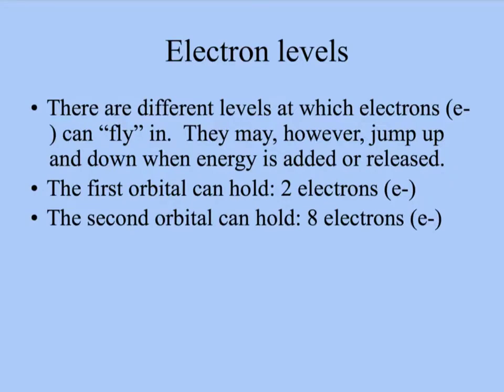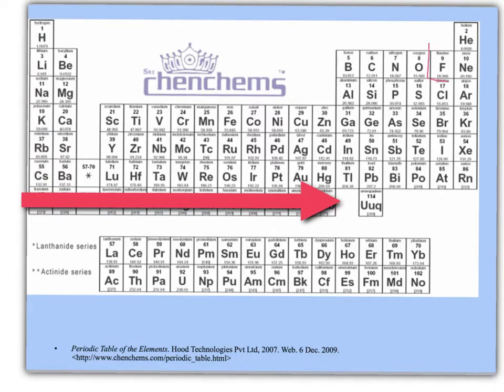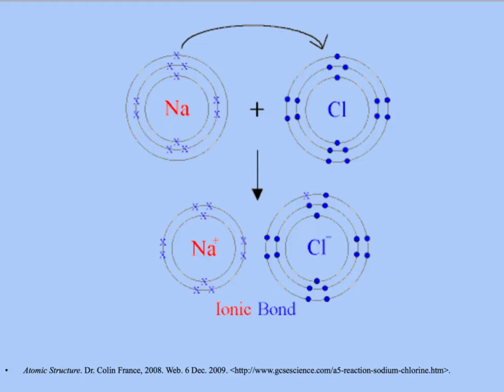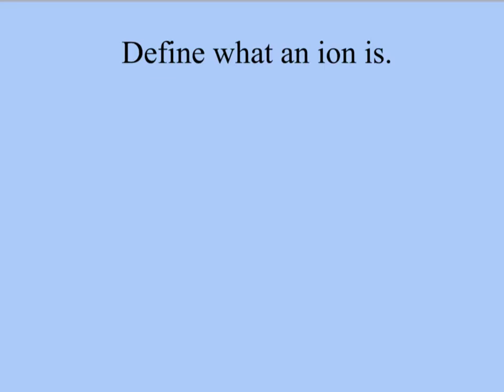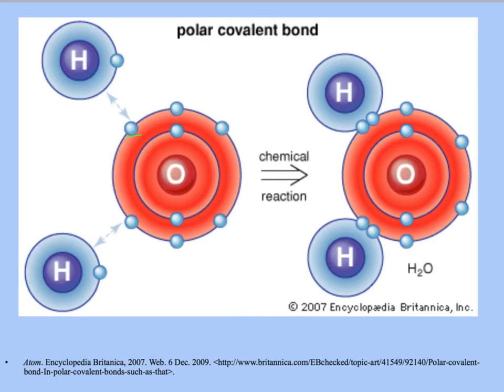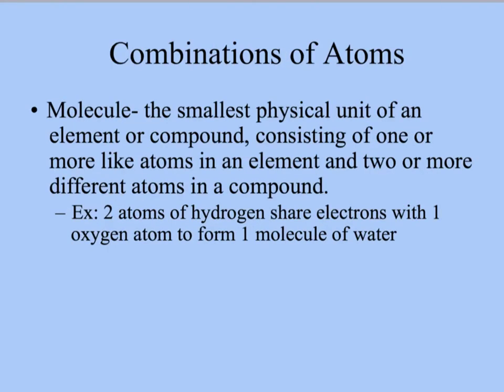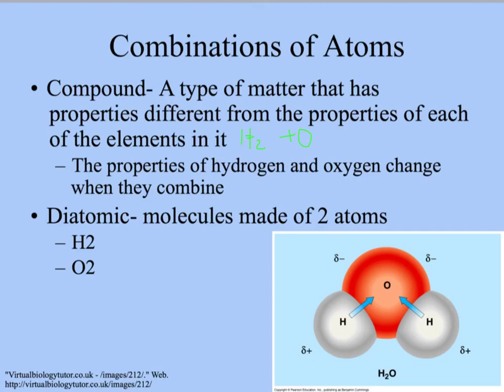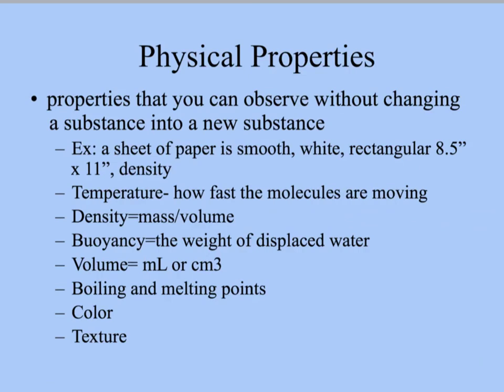PA Level 2